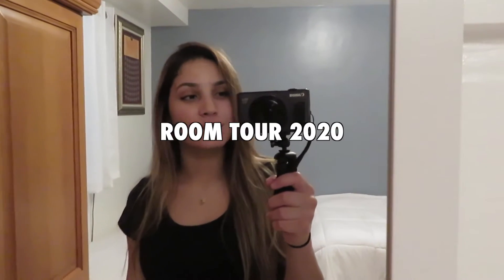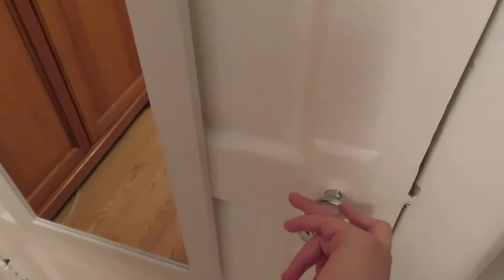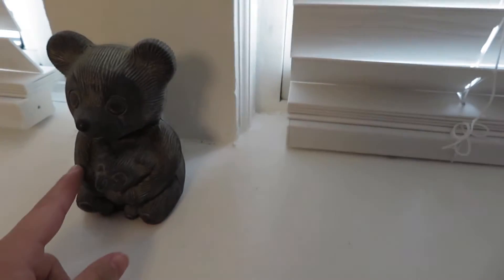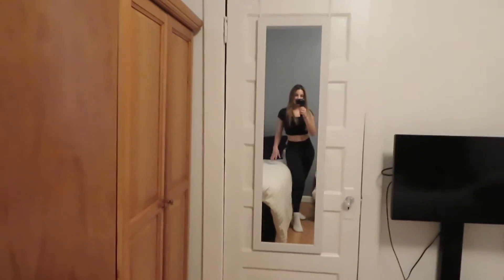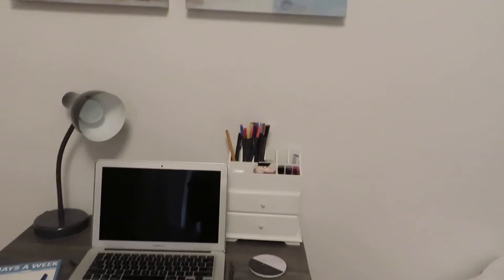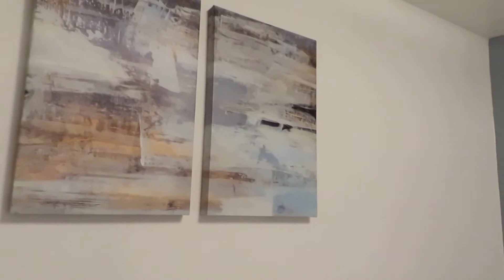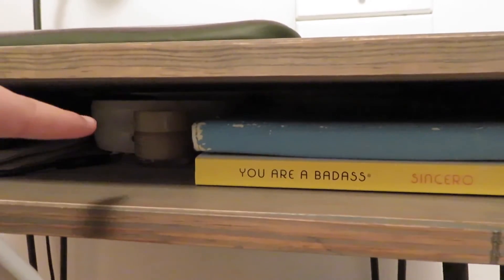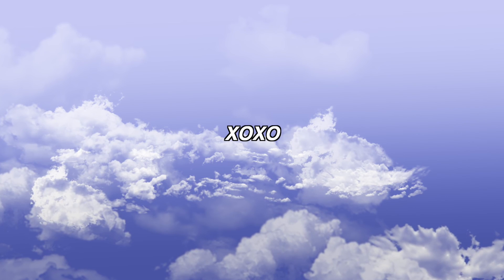ROOM TOUR 2020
MY NEW ROOM TOUR 2020
I finally filmed my official room tour after my room transformation! I also told you all where everything is from and if I found it I linked it here down below in my description so you guys could have easy access to finding it! I hope you all enjoyed this video!

I post a lot of lifestyle daily vlogs, college and productivity vlogs + fashion & travel! Come and join the fam we are on our way to 3K subscribers!
XOXO

Items Mentioned: (if I could find them)
Amazon Marble Coasters
Walmart Grey Faux Fur Throw Pillow
Walmart Desk Vanity Organizer
Walmart Abstract Art Panels
Walmart Multi-outlet wall plug
Walmar Tv stand with Mount
Etsy Reclaimed Wood Desk
Container store 12 pair organizer
Amazon White Alternative goose down comforter
Amazon White curtains
Wayfair Desk Chair (similar)